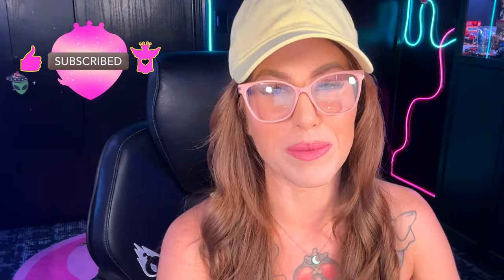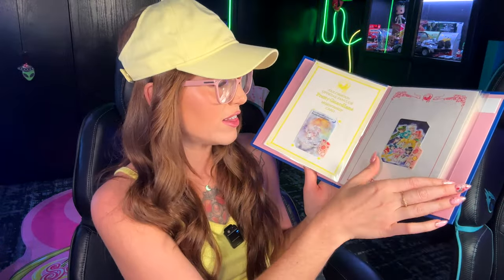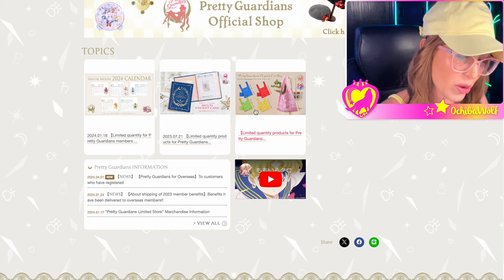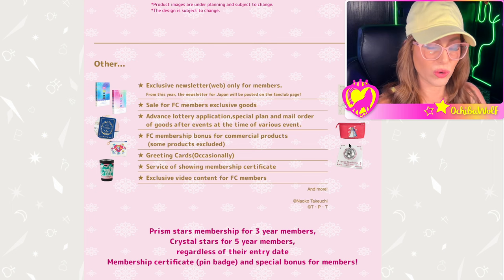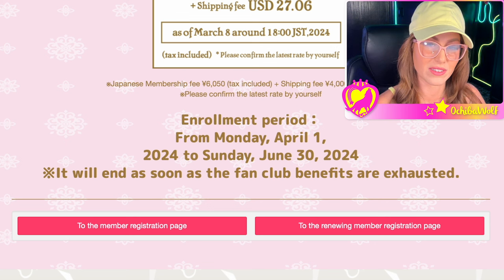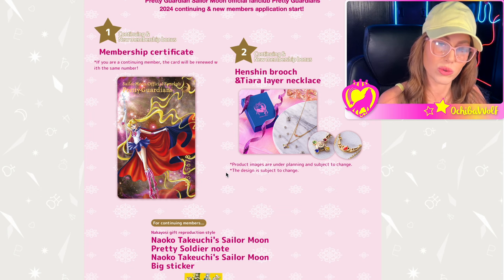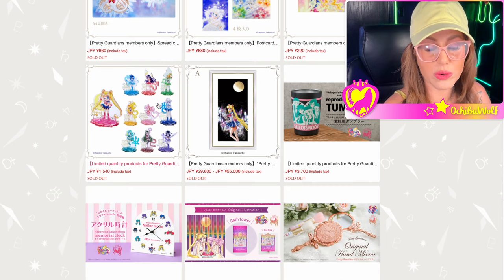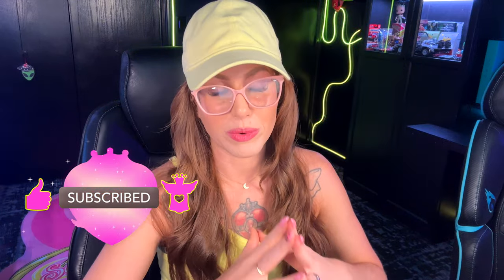Join the Official Sailor Moon Fan Club Pretty Guardians for Overseas in 2024-2025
Pretty Guardians is the official Sailor Moon Fan Club that began in 2016. It’s a yearly, paid, membership that has special perks like access to events, special goods, freebies & more. Learn all about joining for 2024 in this helpful video!